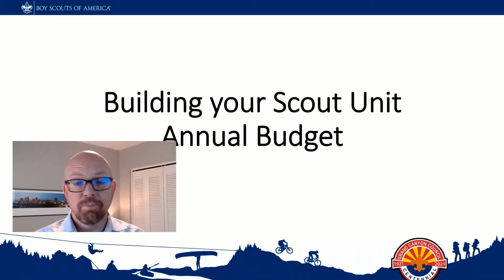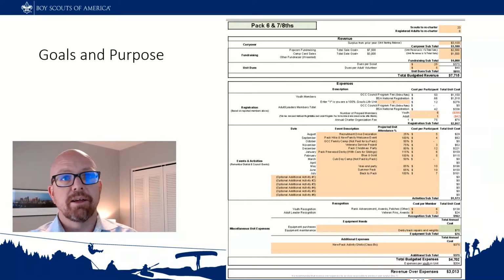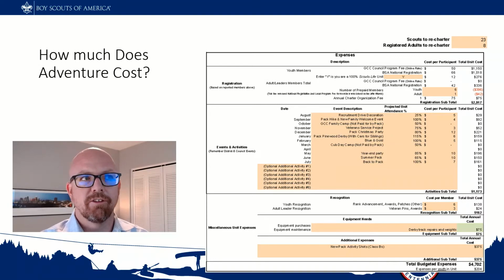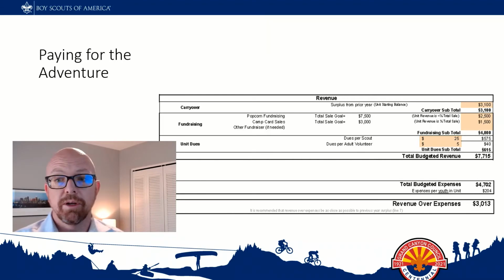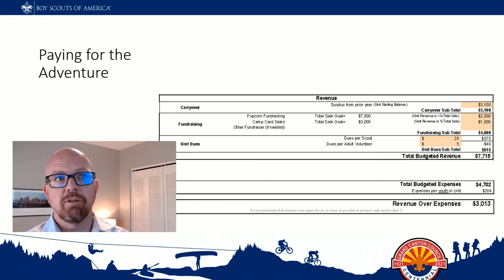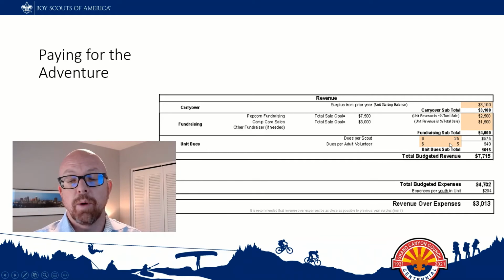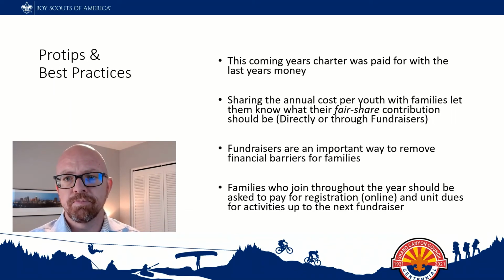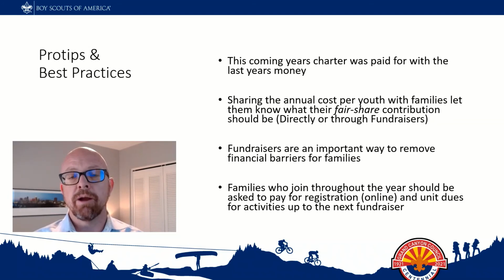Scout Unit Budgeting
YOu have the program planned, you know what events and activities you and you Scouts are interested in, now how much will it cost and how do we pay for it?

This video walks through a simple tool developed for the Grand Canyon Council to help units build a budget that matches the academic year and charter cycle.